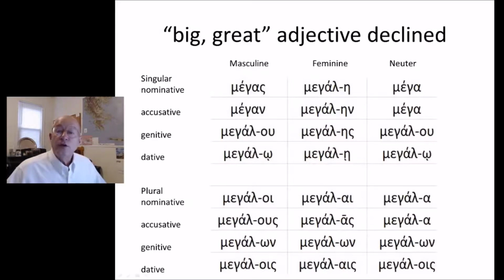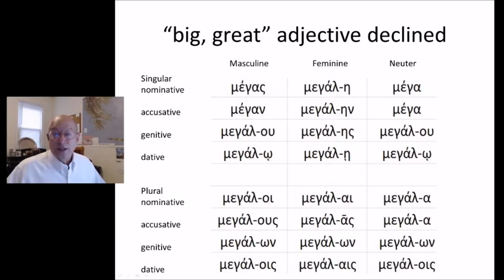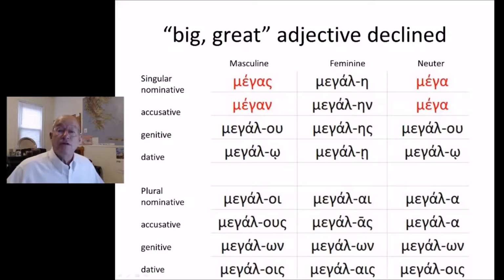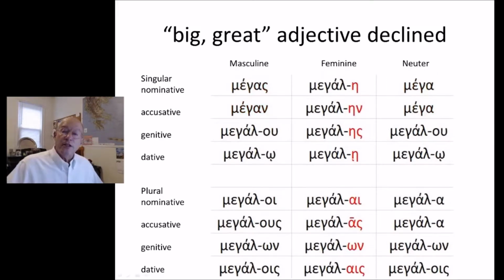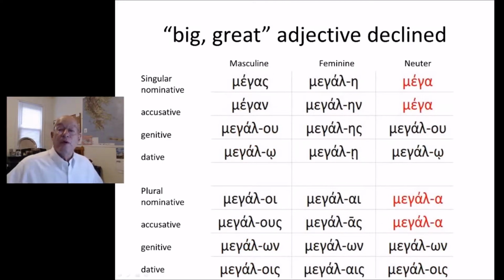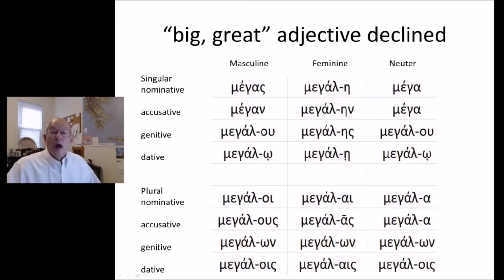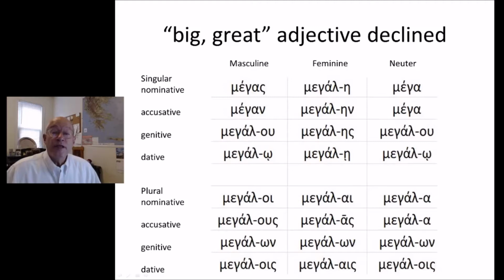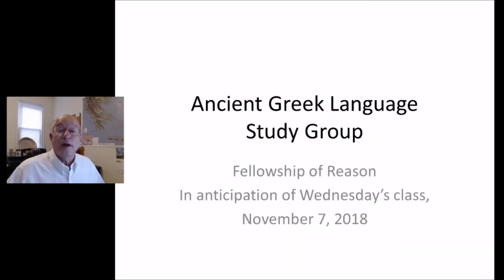"great, big" Ancient Greek adjective declined